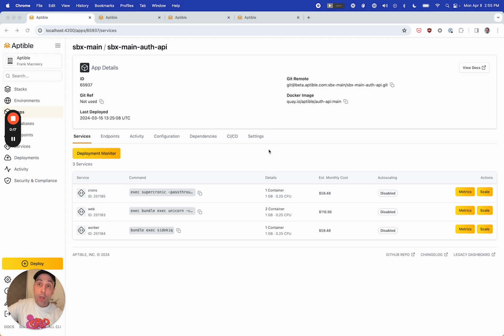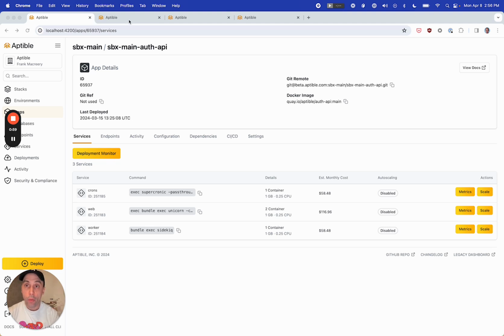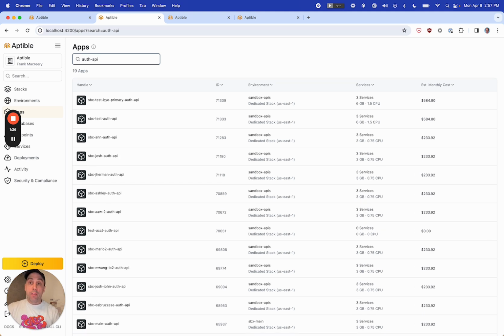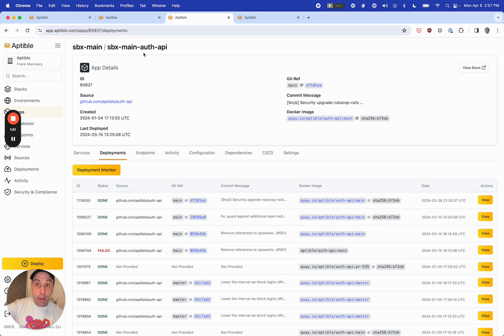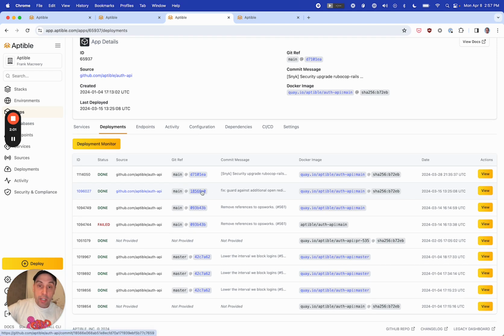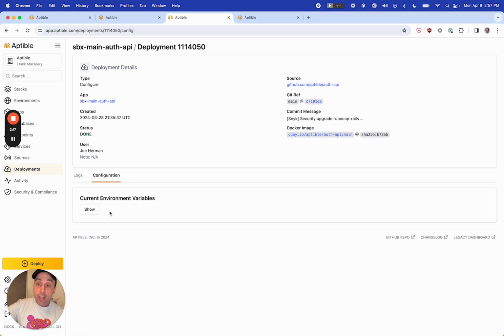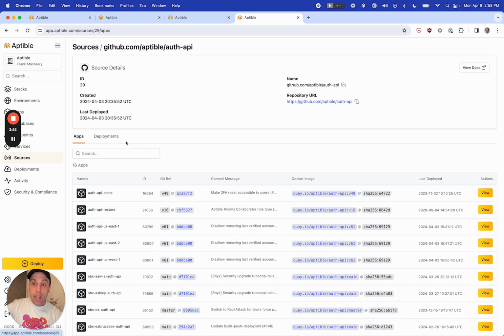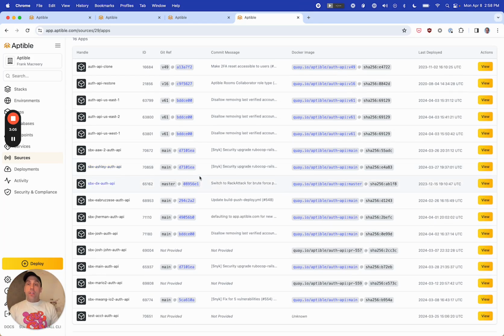Introducing Sources on Aptible